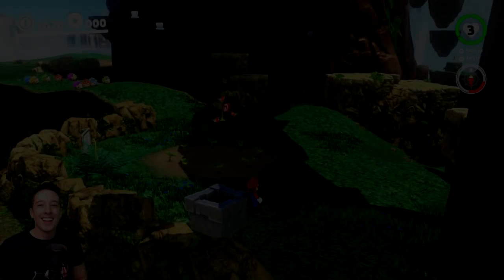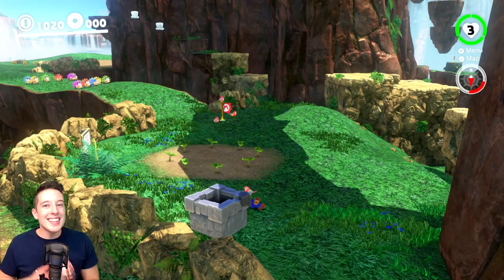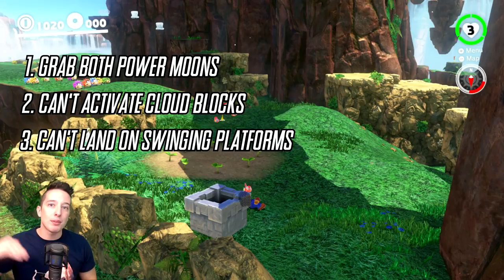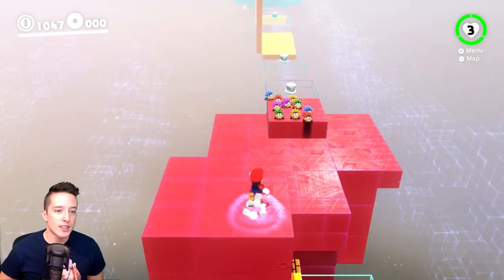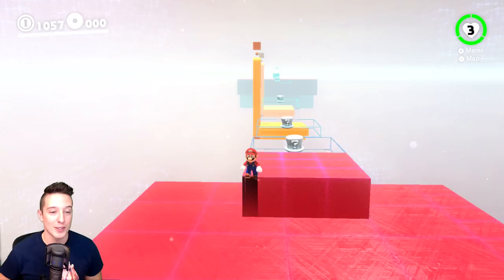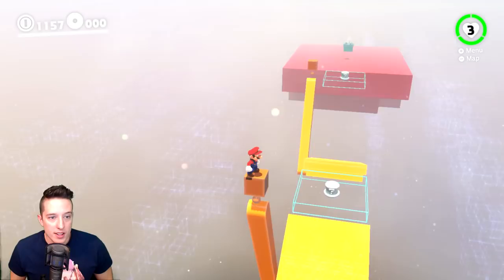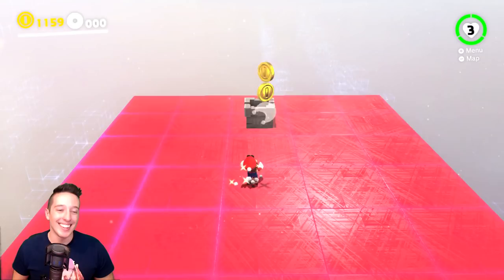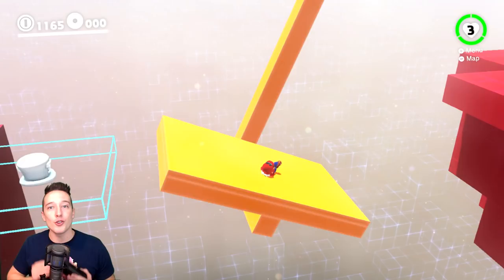NO CLOUDS, NO SWINGS, NO PROBLEM | Is It Possible?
Today Dave is attempting to grab moon #37 and #38 in the Cascade Kingdom WITHOUT activating the Cloud Platforms or landing on the Swinging Platforms. is it possible?

HAVE SOMETHING YOU WANT TO SEND TO DAVE:
DGR
DuBois, PA 15801

The following stream/video was made possible thanks to the awesome line of products offered by Elgato Gaming! Check them out here!